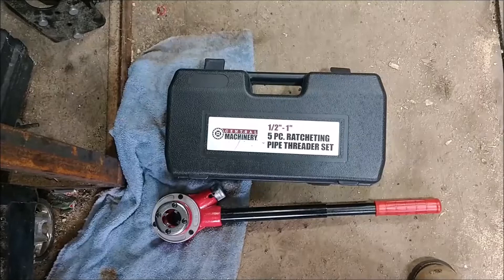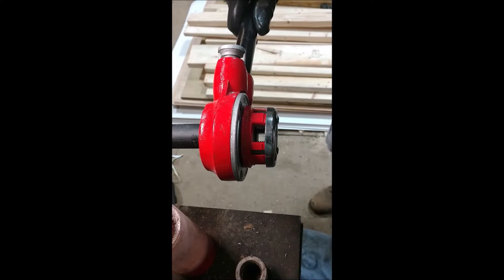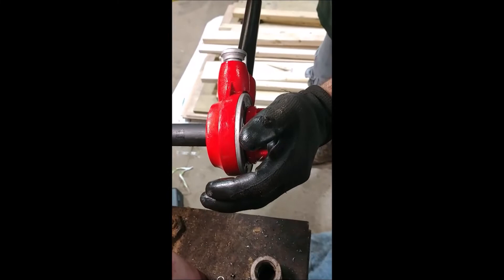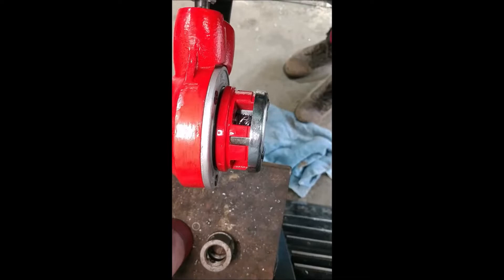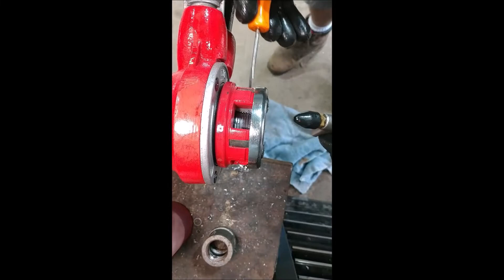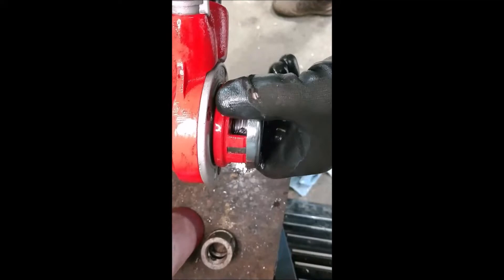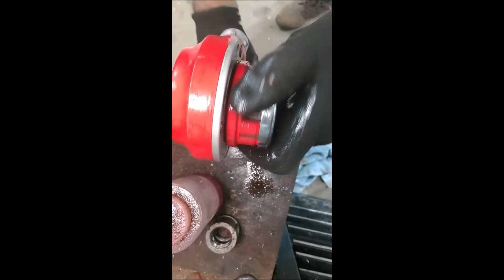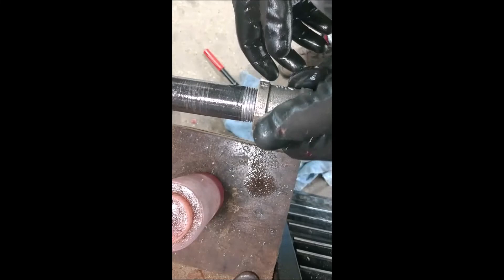Tips and instructions on how to use a Harbor Freight 5 piece pipe threader.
Less of a review and more of a how to use with tips for the Harbor Freight 5 piece pipe threader.